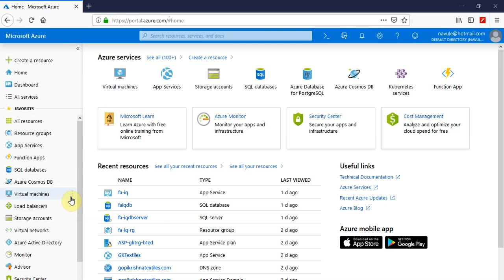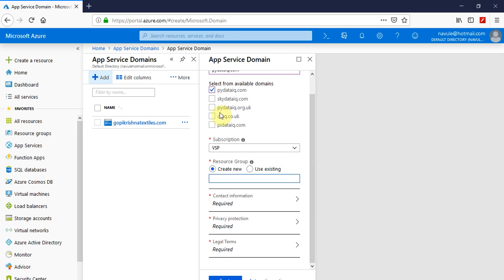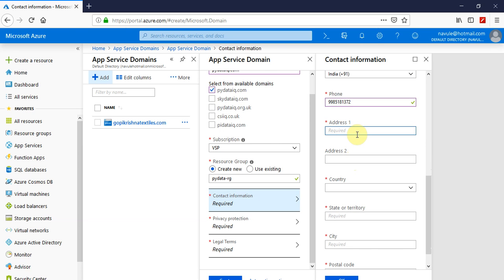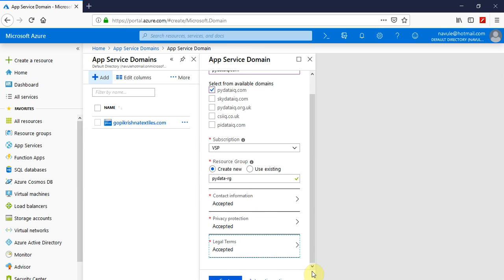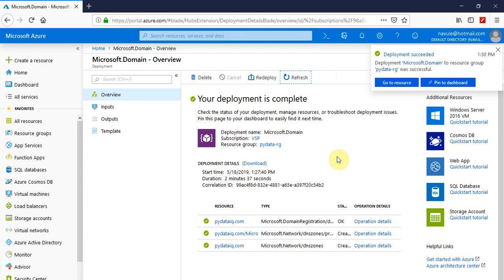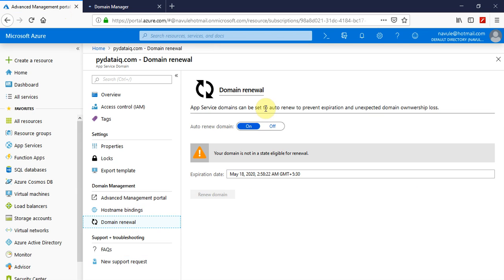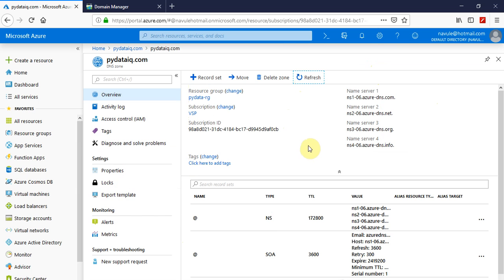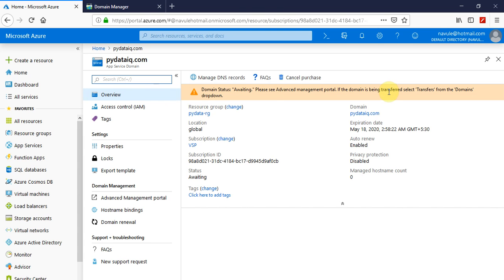Register a Domain on Azure using App Service Domain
In this tutorial we will see how to register a custom domain on Azure using App Service Domain

🆂🆄🅱🆂🅲🆁🅸🅱🅴 to 🆃🆄🆃🅻🅸🅽🅺🆂 channel if you like the content.

Support:
(Appreciate your Generosity: 💸)
ETH: 0x0689Ecd747d6F4eA9CE491aD0b1734fEe62b2229